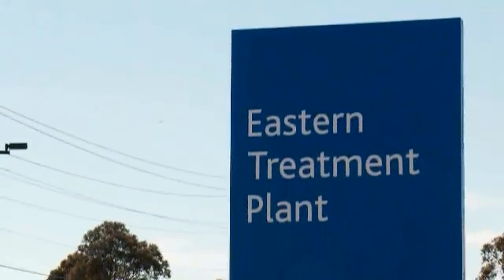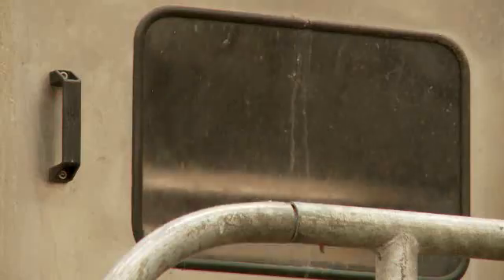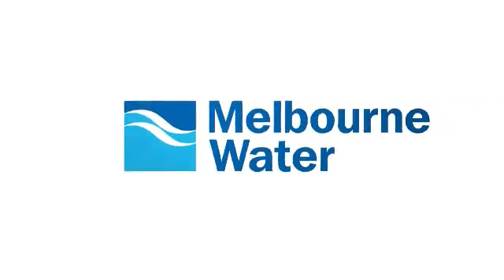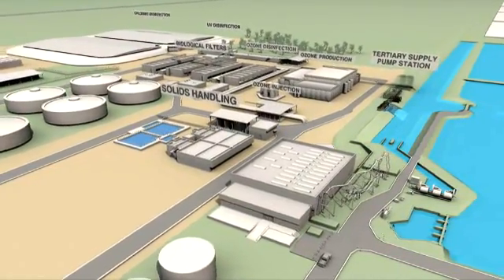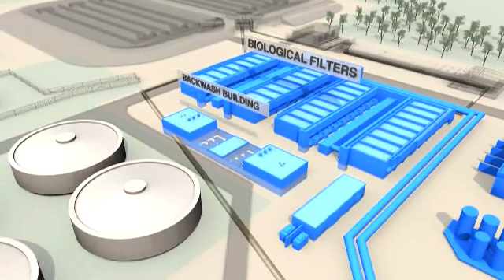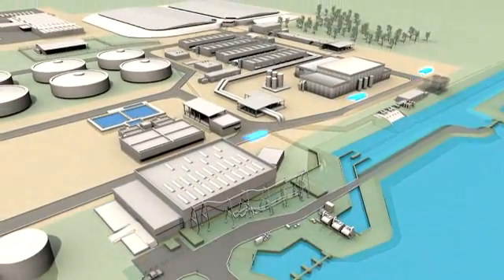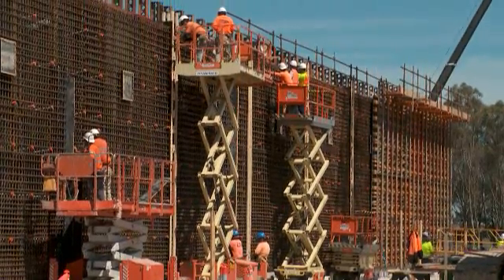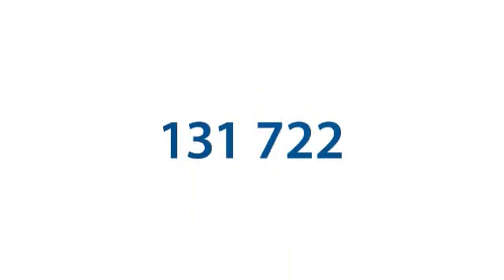Overview of the tertiary upgrade of Melbourne's Eastern Treatment Plant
Melbourne Water is upgrading the Eastern Treatment Plant to improve the quality of recycled water and benefit the marine environment on the south east coast of Melbourne.